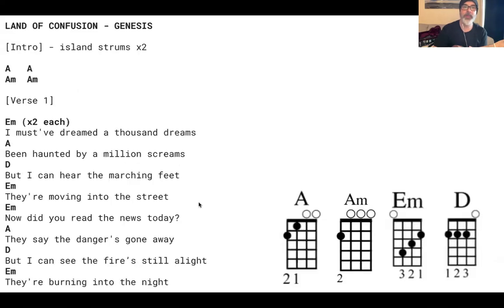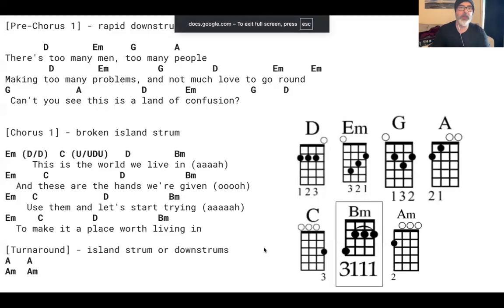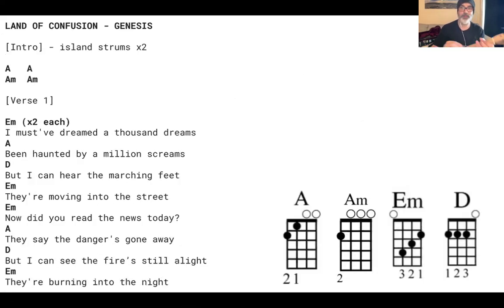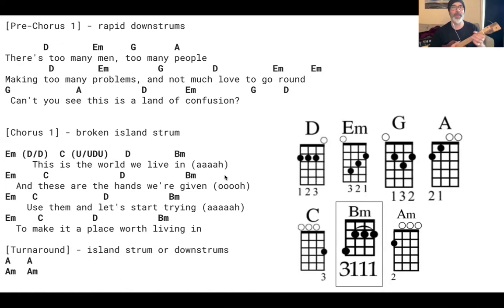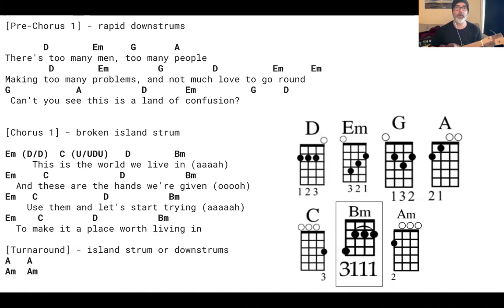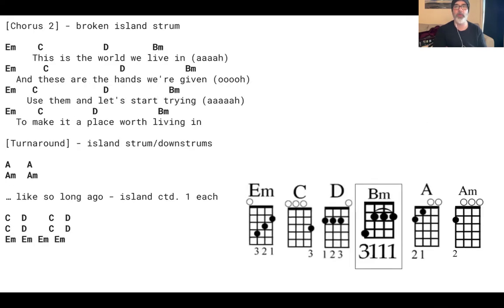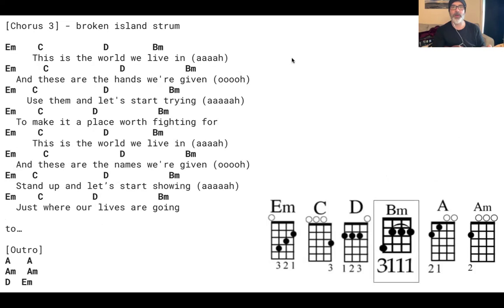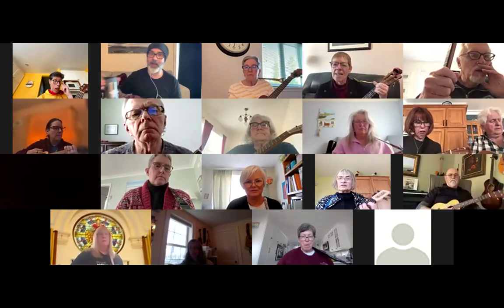Land Of Confusion - Intermediate Level!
This tutorial plays us through an intermediate level classic cut that highlights three different strumming patterns, a turnaround, and a hook.